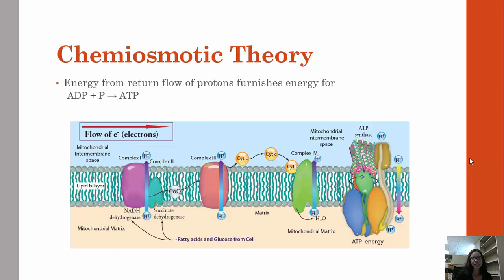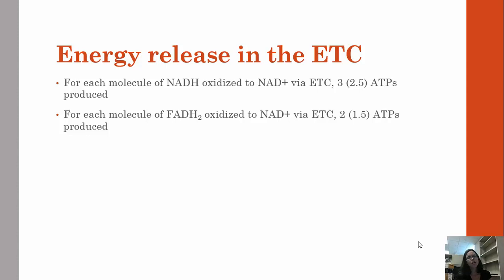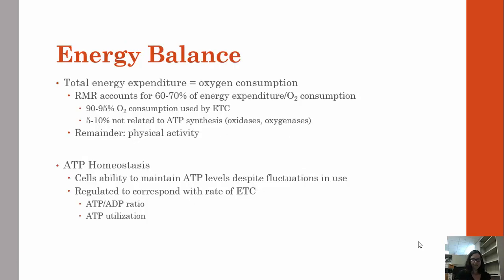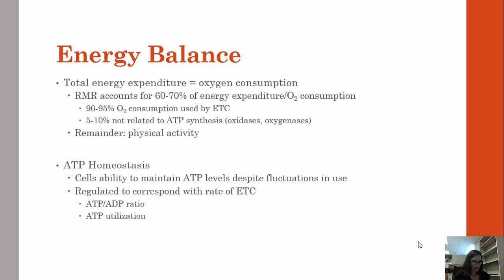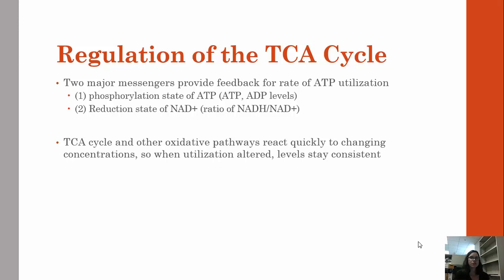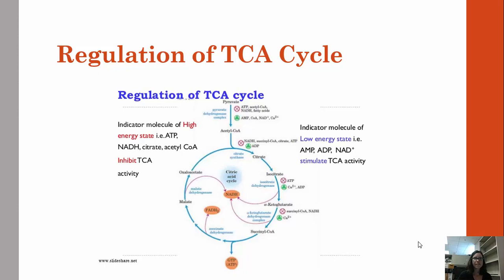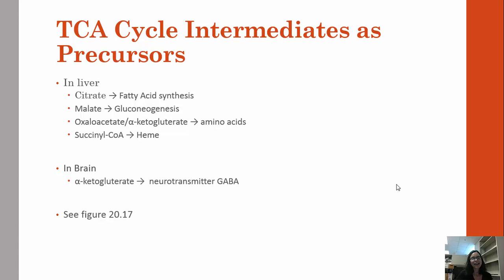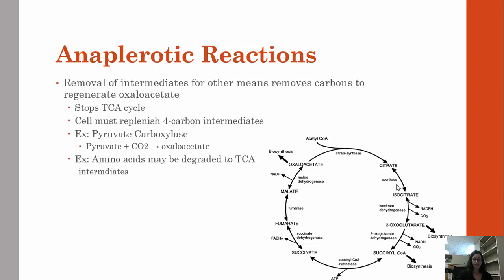Rozga ETIII FN6100